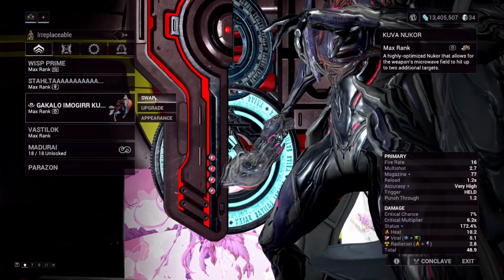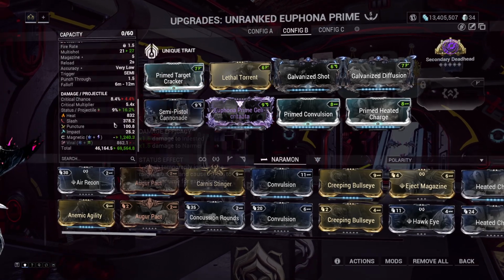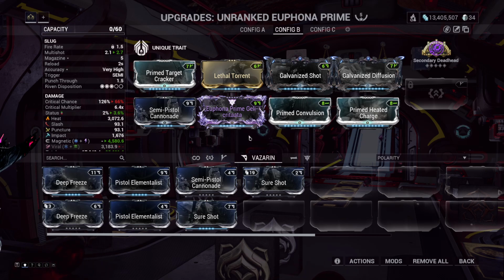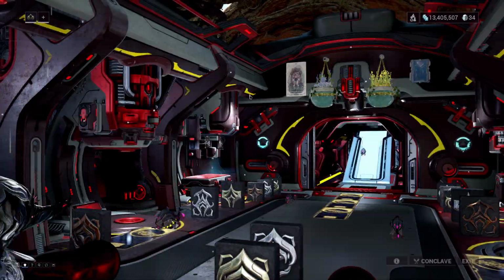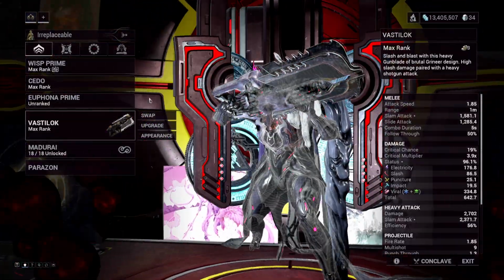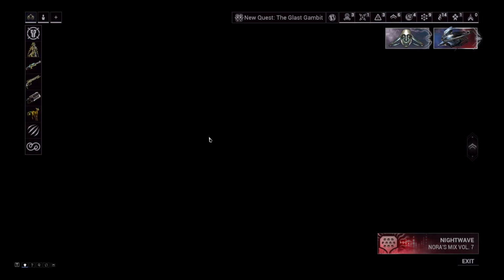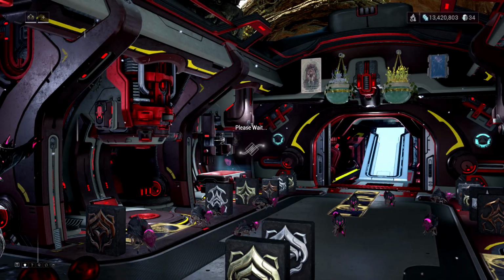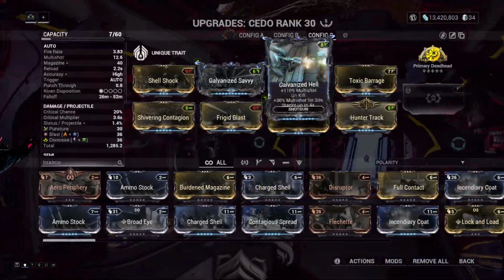Fixing MR Fodder #2: Euphona Prime (Warframe)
The Euphona Prime used to be an insane weapon to oneshot those tough enemies at sorties. This was more than 7 years ago when I was only just a newbie at the game. This weapon has been power crept to hell and back so.. lets see if we can revive it and how strong we can make it using the tools and knowledge we have today!